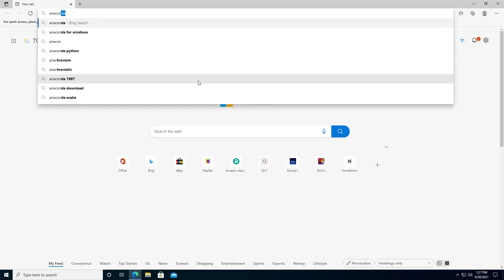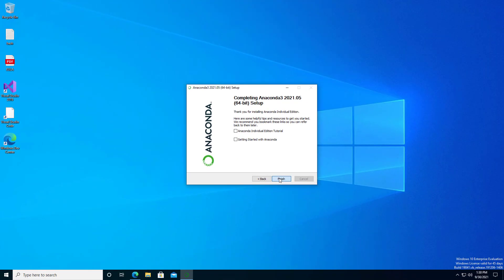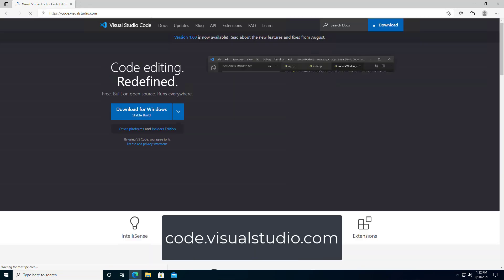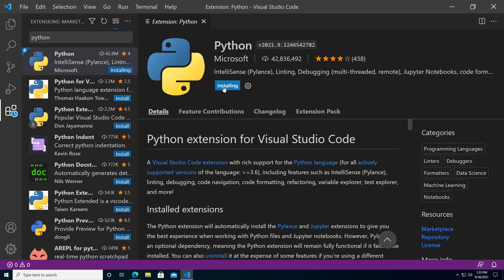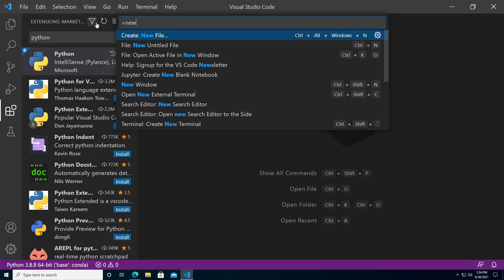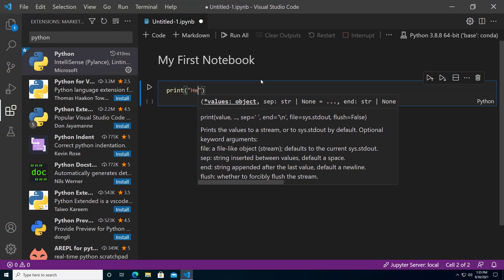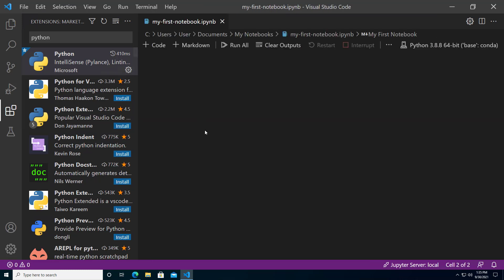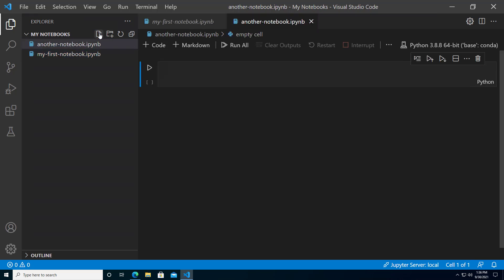Get started with Jupyter Notebooks in less than 4 minutes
Everything you need to get up and running with Jupyter Notebooks in VS Code.